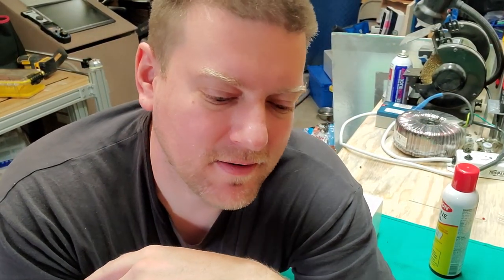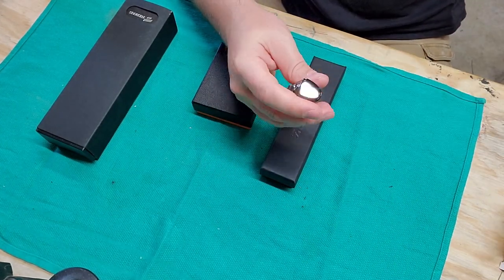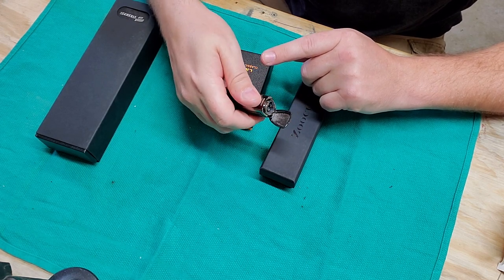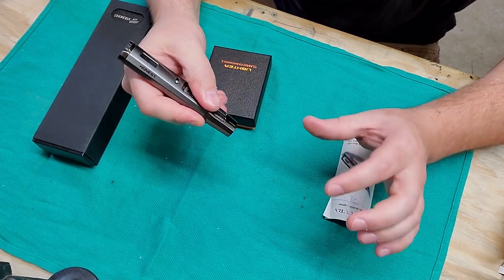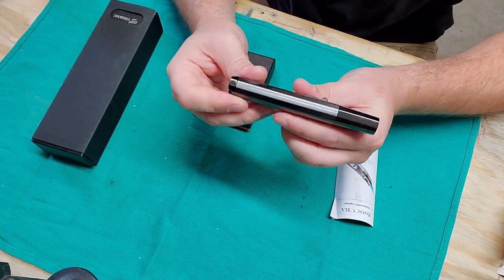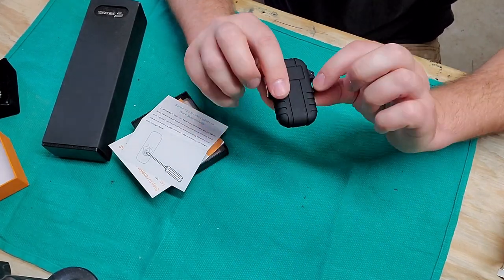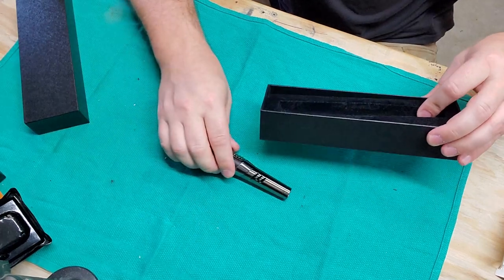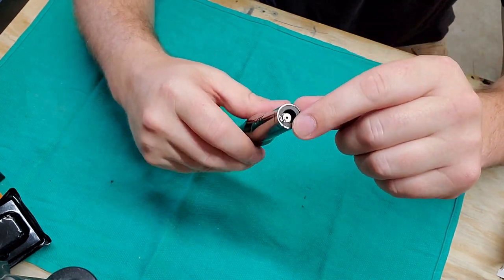Selecting A New Mini Torch For My Toolbag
I am trying to find a replacement for a mini torch that was broken from being lent out. I bought a variety of mini torch lighters from Amazon and I'll check them out to find the best (for my use).

Honest 450

TECHBOSS
I am trying to grow this channel to deliver better content.